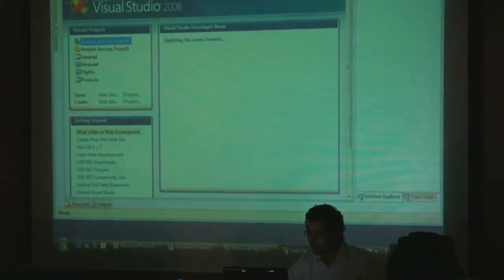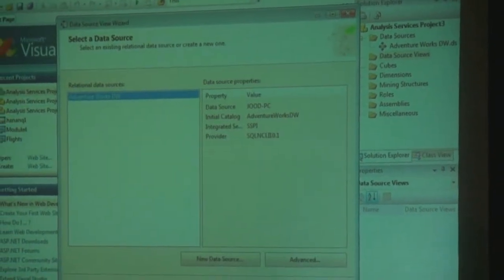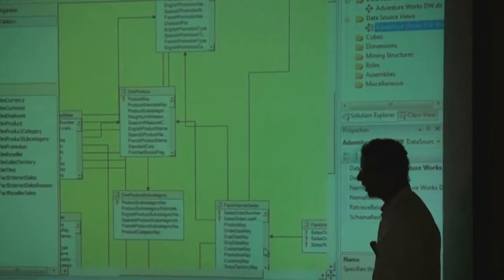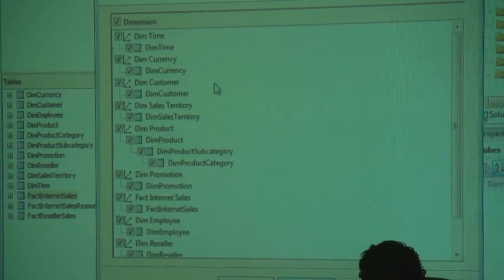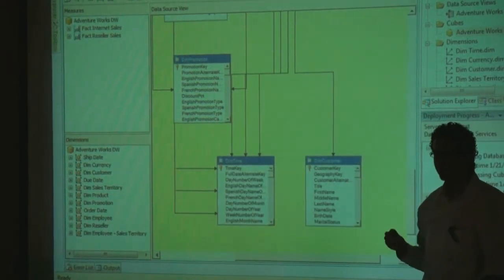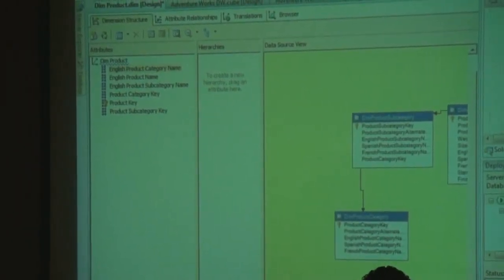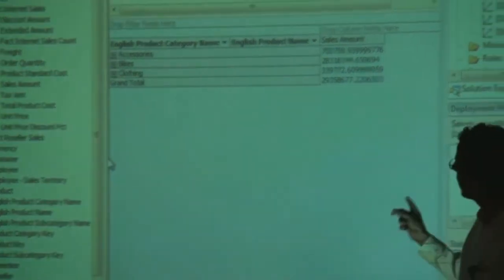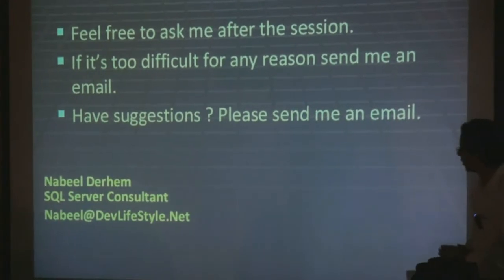SQL Server Business Intelligence (5/5)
SQL Server Business Intelligence Session at DevLifeStyle January 2010 Event